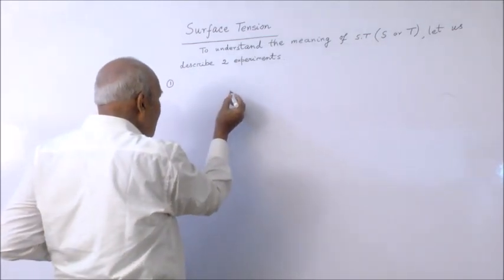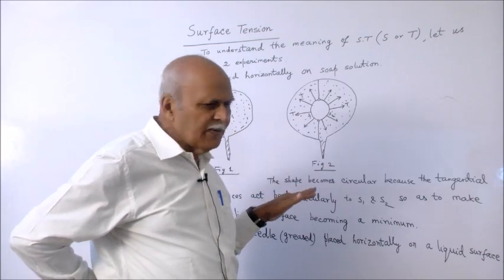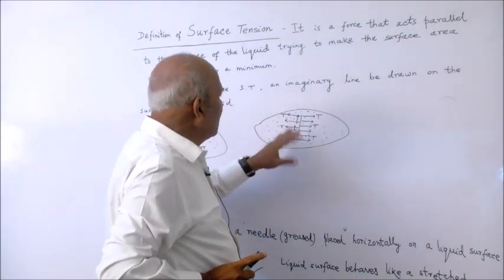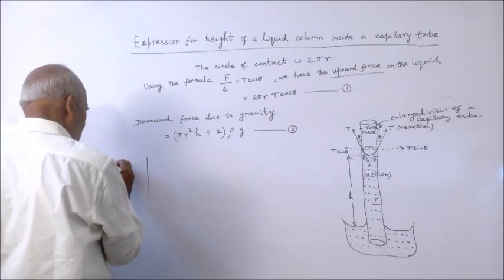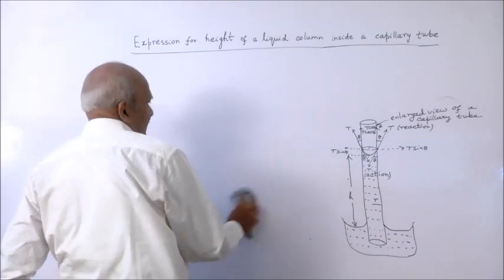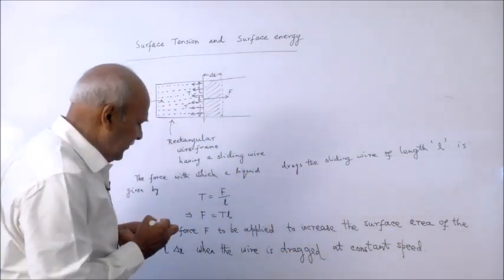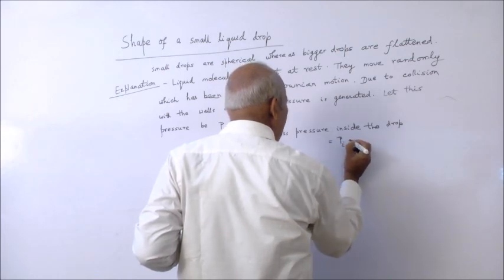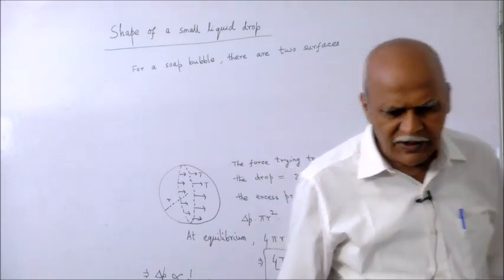Class XI Phy Unit VII 2.4